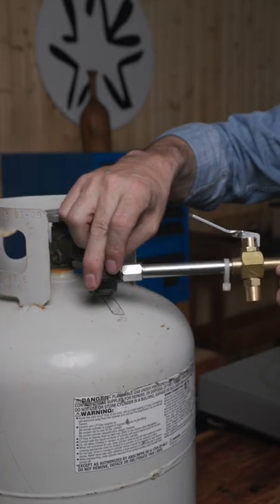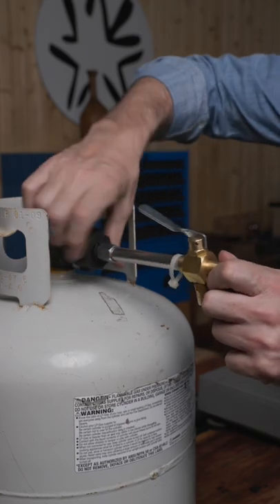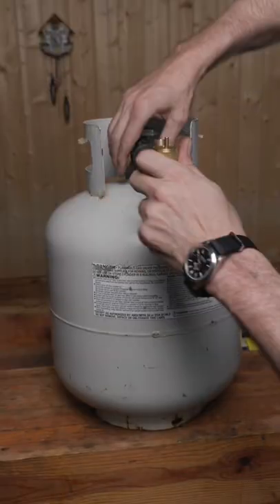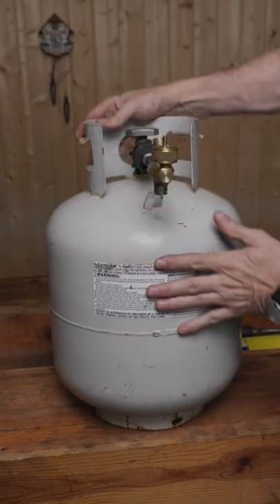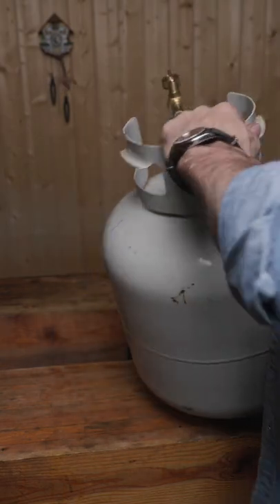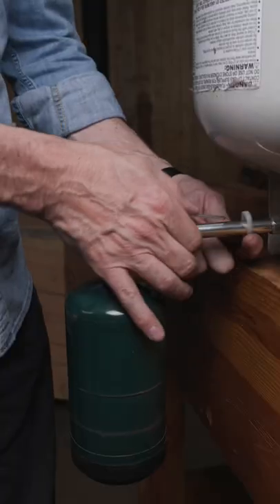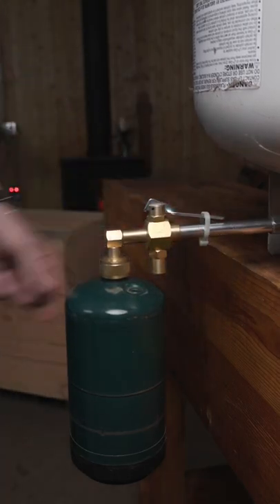Professional Homeowner Hack #015 Wranglerstar